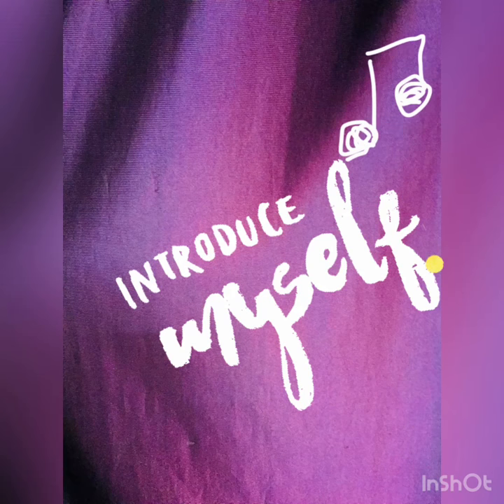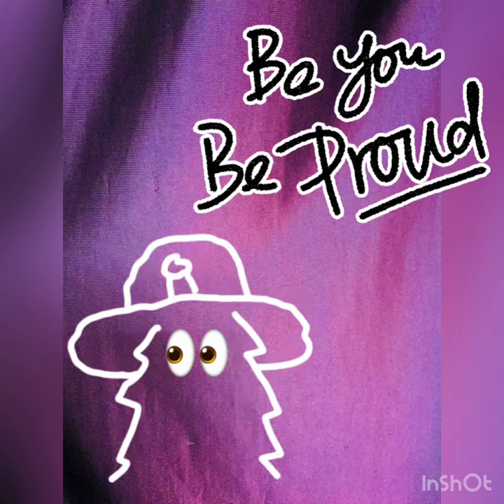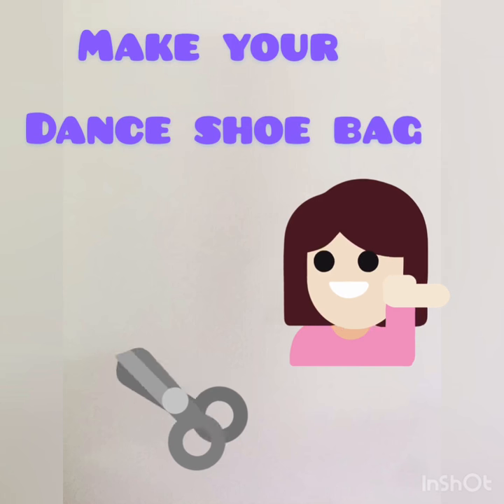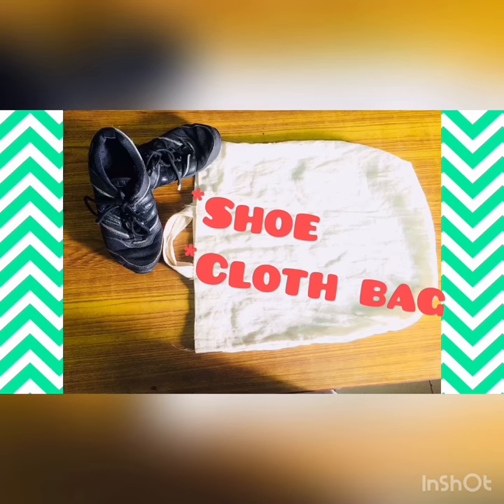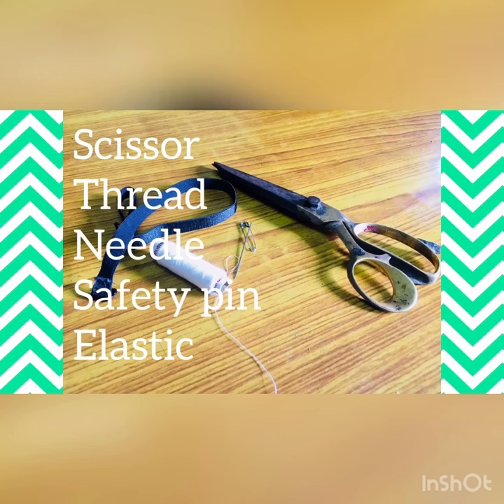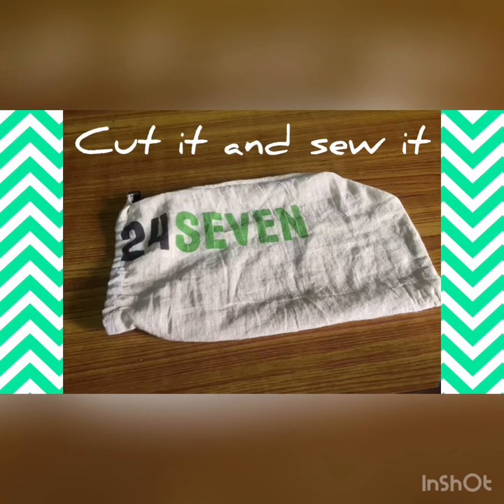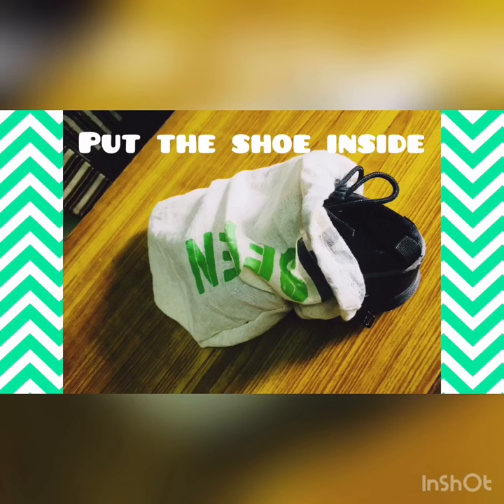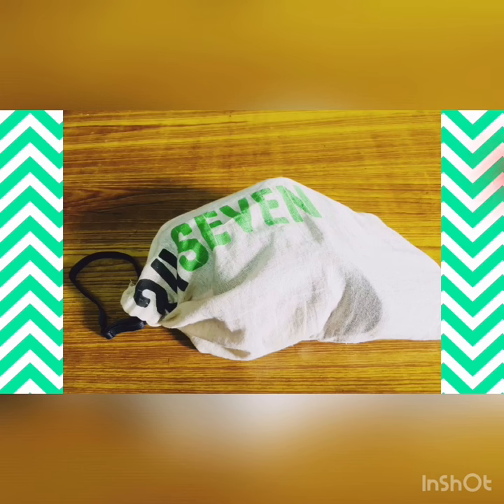How my first YouTube video looks like: Making a Dance Shoe Bag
My first attempt to make a shoe bag for my dance shoes. I was so happy with the outcome as I m literally bad at sewing. After making it I thought of to film it 😂. So here it is